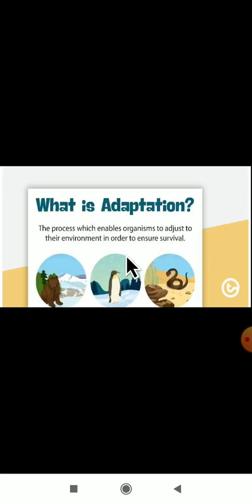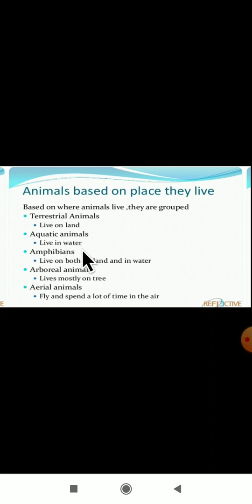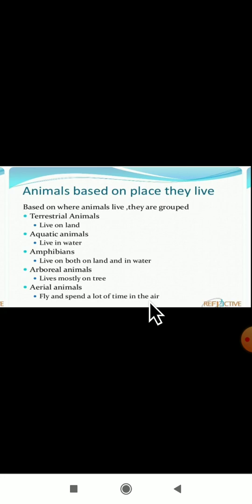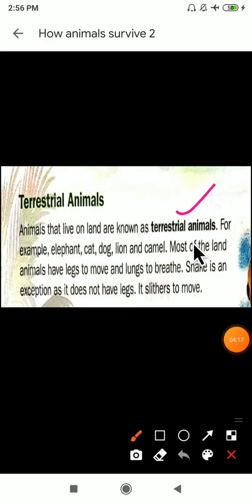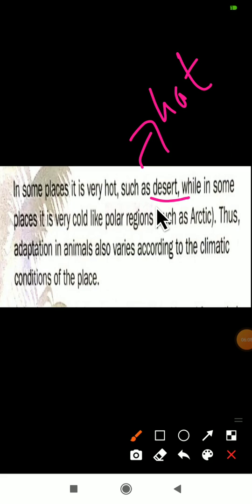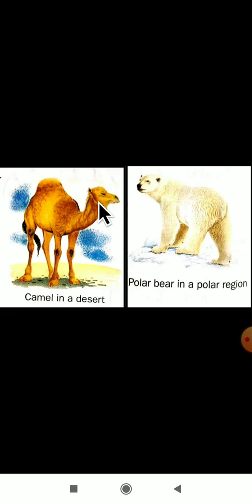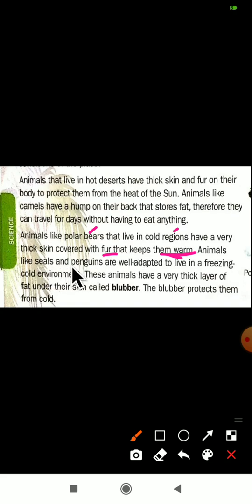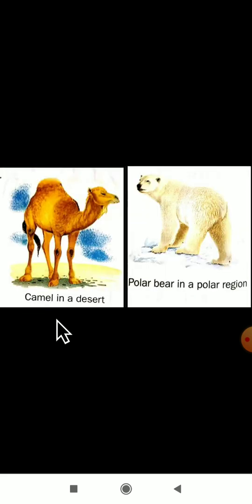CLASS-IV SCIENCE HOW ANIMALS SURVIVE PART-2